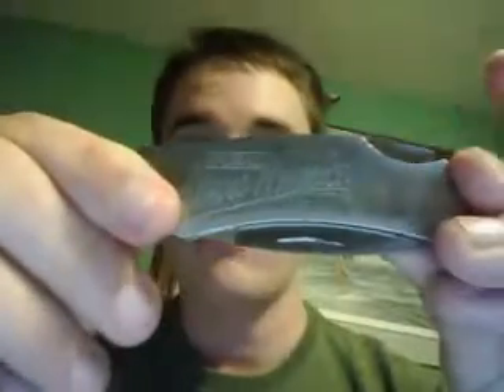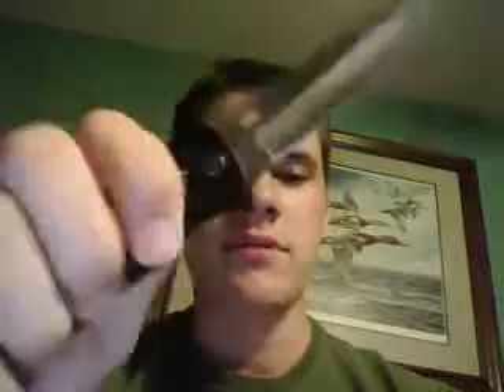uptdate video sept 10th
good news and more